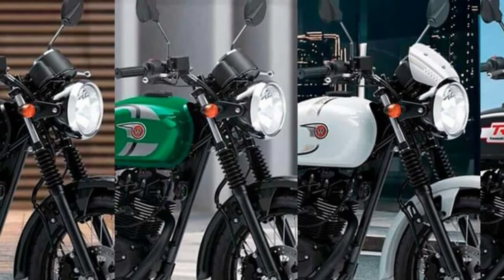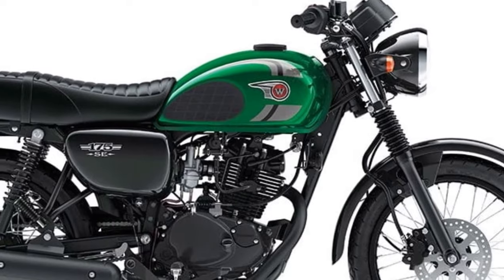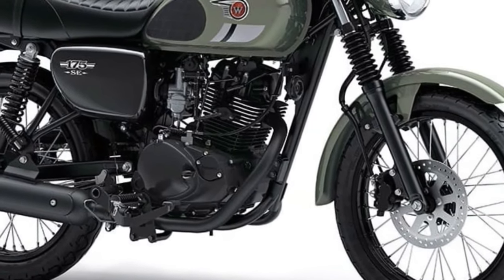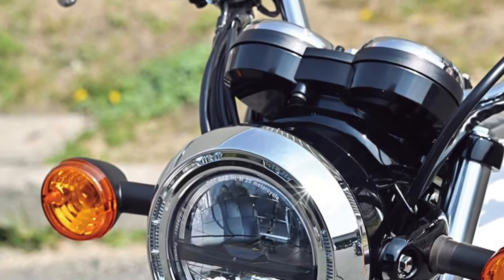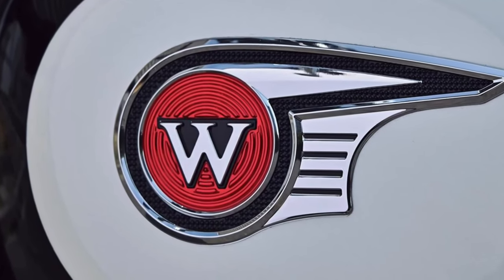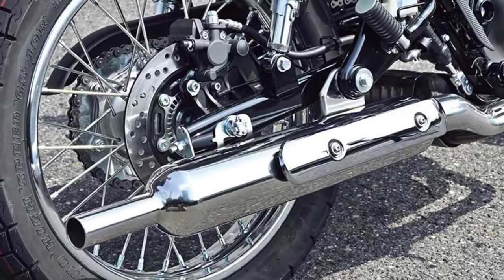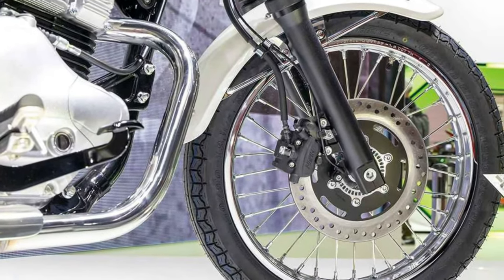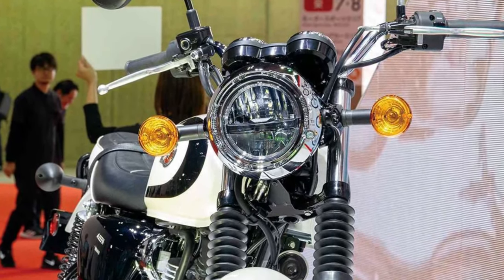2025 Kawasaki W230 Revealed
2025 Kawasaki W230 Revealed @motoadv6305